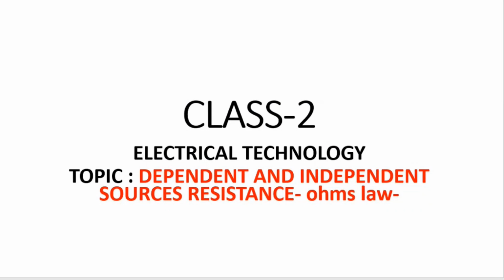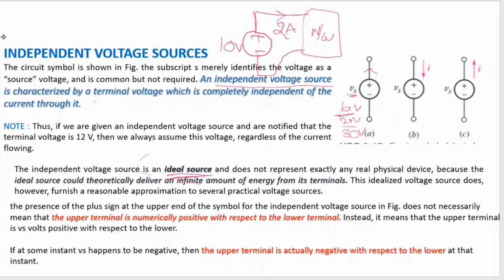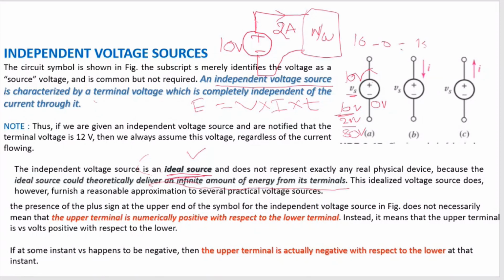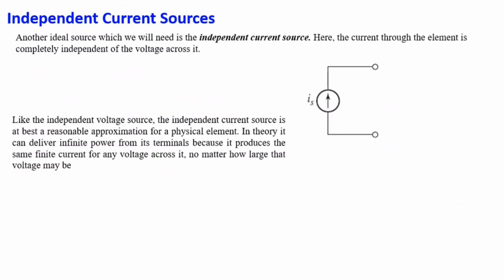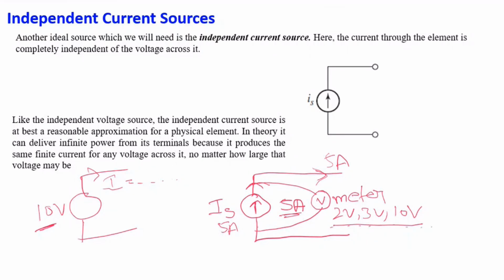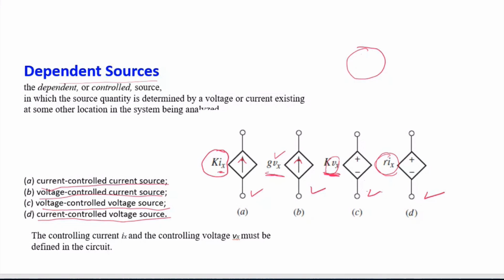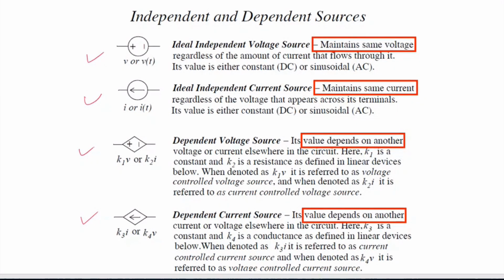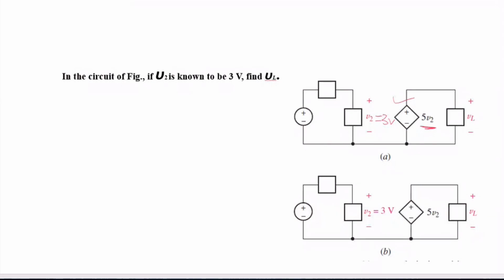ELECTRICAL TECHNOLOGY CLASS 3-DEPENDENT AND INDEPENDENT SOURCES